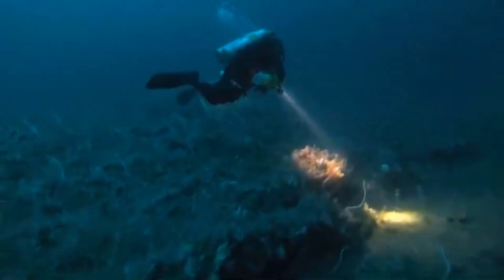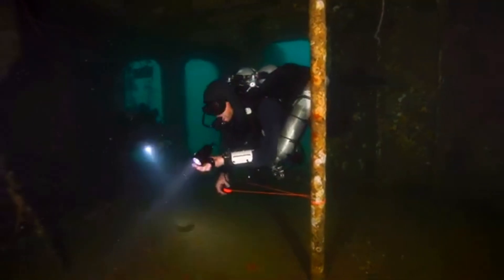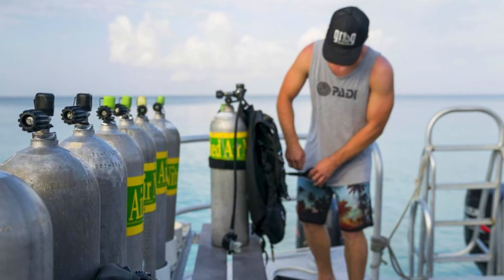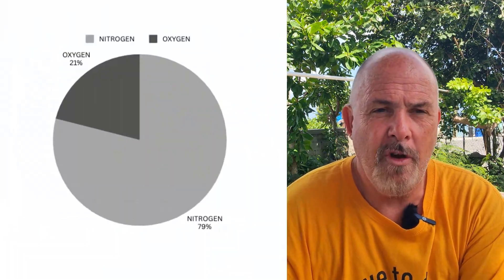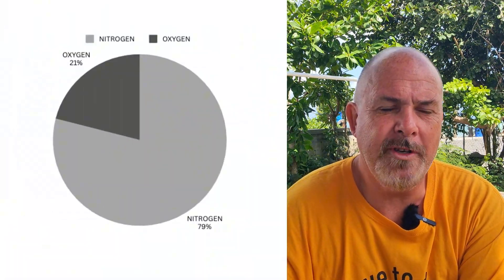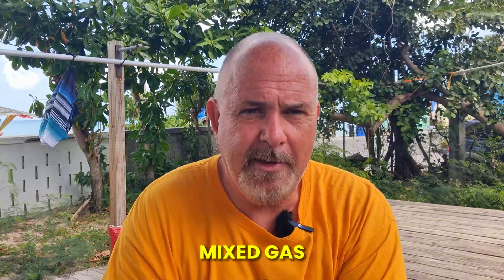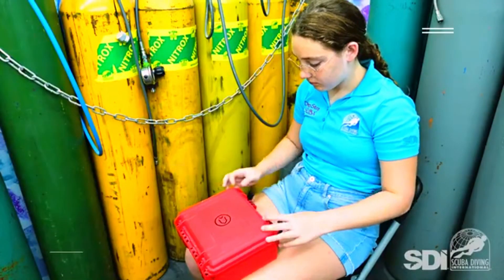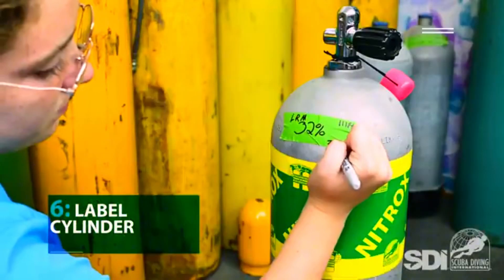3 Types of Mixed Gas Diving: Nitrox, Trimix, and Heliox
Ready to dive deeper into the world of mixed gas diving? In this comprehensive video, Gary breaks down the three essential types of mixed gas diving: *Nitrox, Trimix, and Heliox.*

Whether you're a recreational diver or looking to take your skills to the next level, this video covers everything you need to know about these specialized diving gases.

*Nitrox Diving:*
Discover the benefits of using Nitrox for longer bottom times and reduced nitrogen absorption. Gary explains the ideal scenarios for using Nitrox and the precautions to keep in mind.

*Trimix Diving:*
Explore the advantages of Trimix for deep diving and extended-range dives. Learn about the composition of Trimix, its benefits for reducing nitrogen narcosis, and the training required for safe Trimix diving.

*Heliox Diving:*
Understand the role of Heliox in commercial and technical diving. Gary discusses the unique properties of Heliox, its uses in deep-sea diving operations, and the importance of proper gas management.

*QUOTE from DAN (Divers Alert Network):*

_"Many divers report feeling less fatigued after diving with Enriched Air Nitrox (EANx). While this is a common observation, it’s important to understand the underlying reasons. The reduced fatigue is not a direct effect of the increased oxygen in Nitrox but rather a result of diving more conservatively. When using Nitrox, divers typically plan their dives with a higher partial pressure of oxygen (PPO2) in mind, which means they stay well within no-decompression limits. This conservative approach reduces the nitrogen load on the body, minimizing the risk of decompression stress and its subtle effects, such as subclinical decompression sickness (DCS). These subtle effects, even if not severe enough to cause overt symptoms, can contribute to post-dive fatigue. By avoiding these stresses, divers may feel less tired after their dives."_

By the end of this video, you'll have a better understanding of each type of mixed gas diving, including their applications, benefits, and safety considerations. Enhance your diving knowledge and skills with Gary's insights!